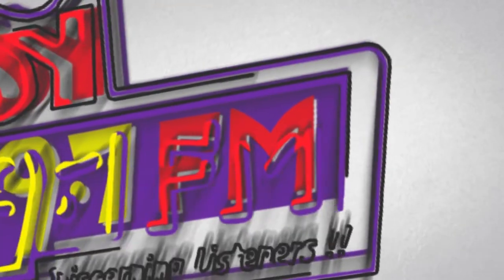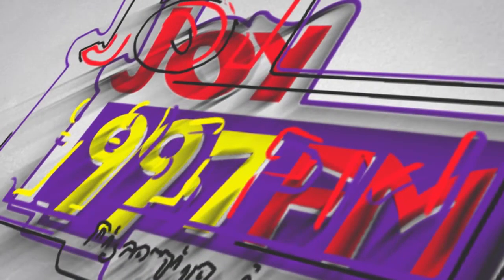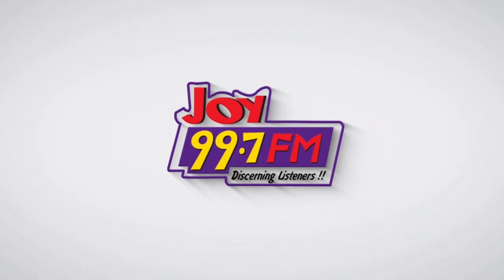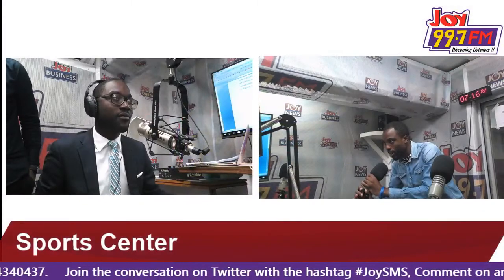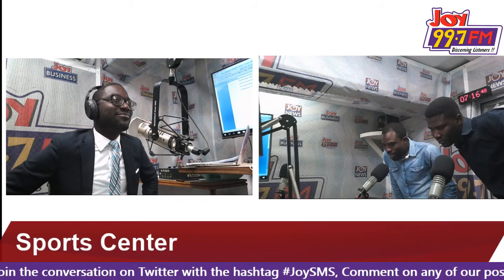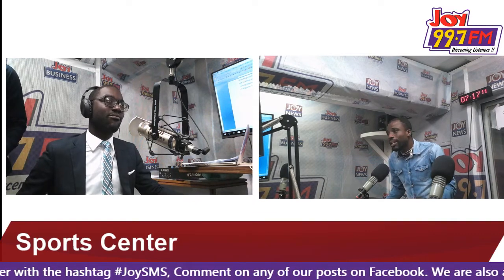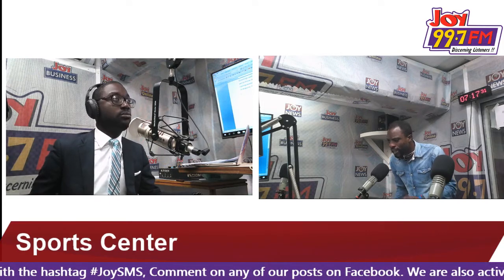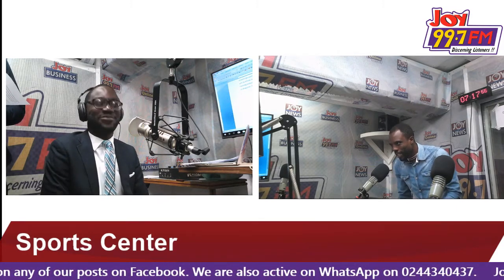Sports Center - JoySMS on Joy FM (5-6-18)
Listen to the most listened to Sports show, Sports Center, on Joy FM